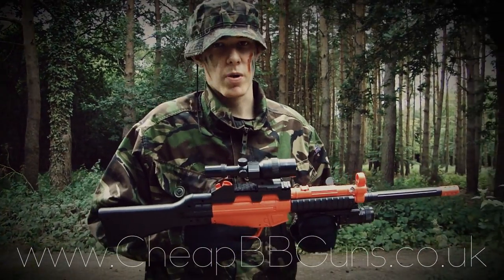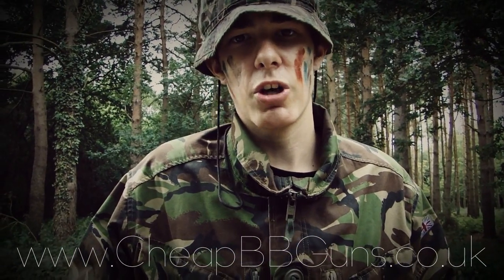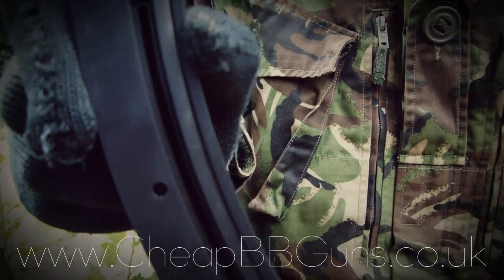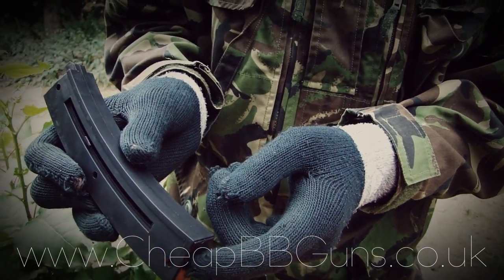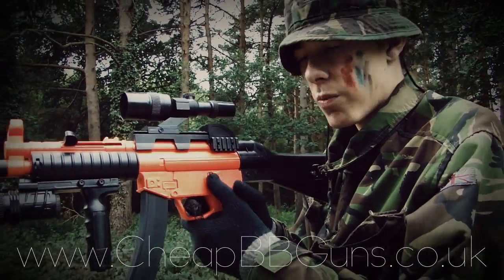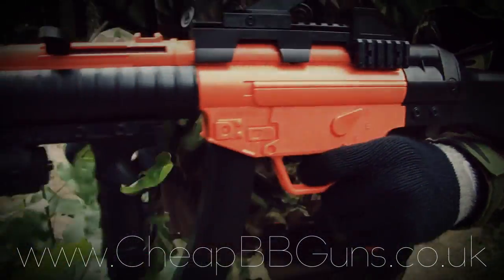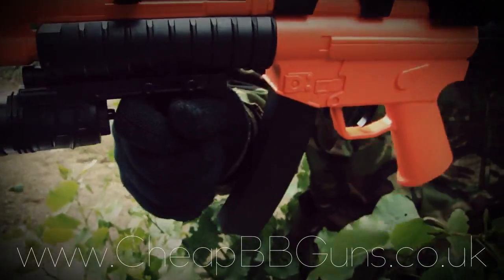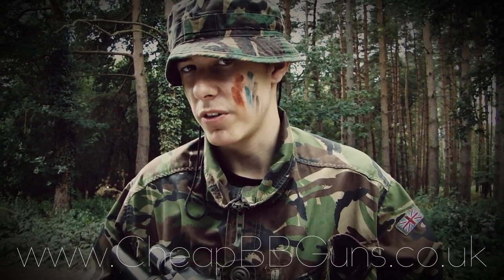'SNIPER' Marine Style Rifle UMP HY0150C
To buy this airsoft sniper rifle and view all our other available sniper rifles